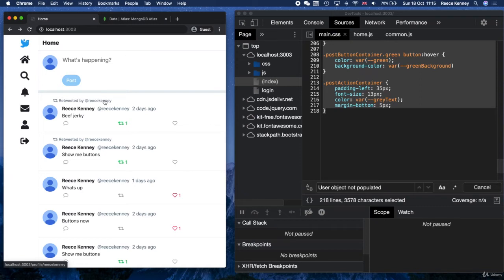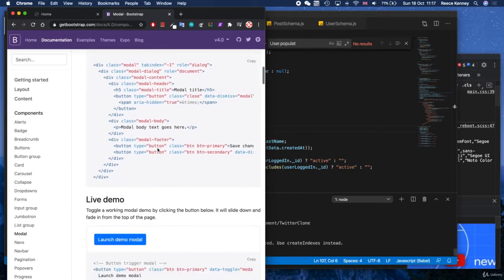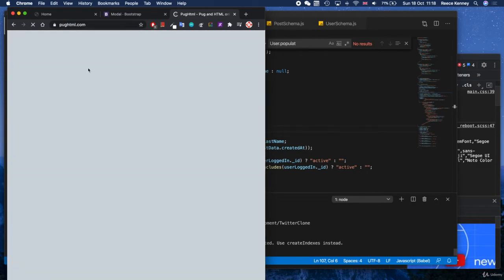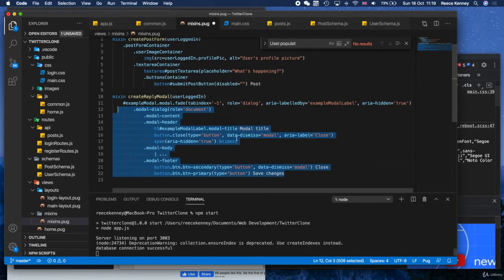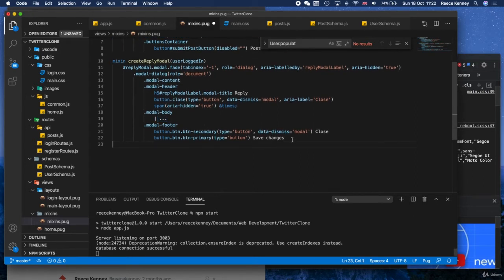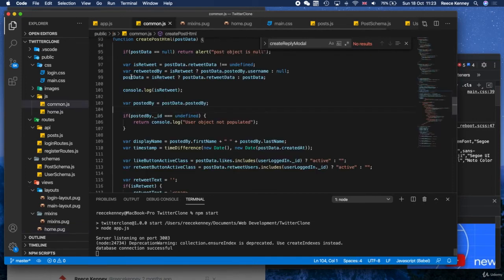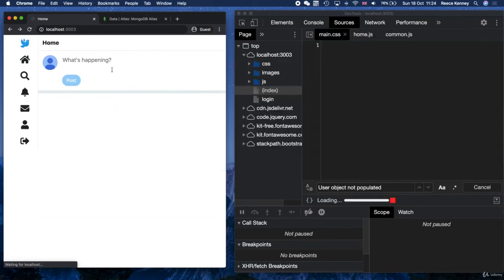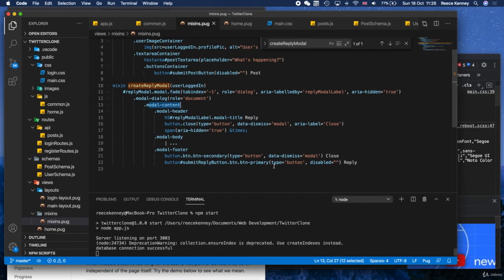11.1 Opening the reply modal popup